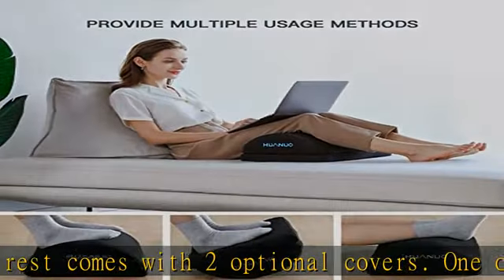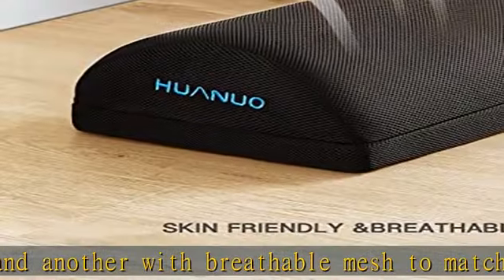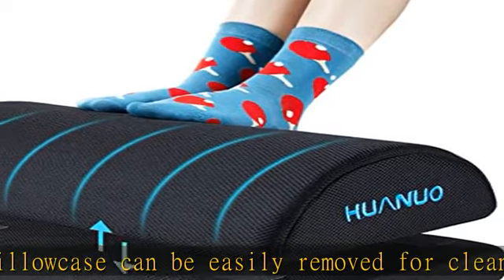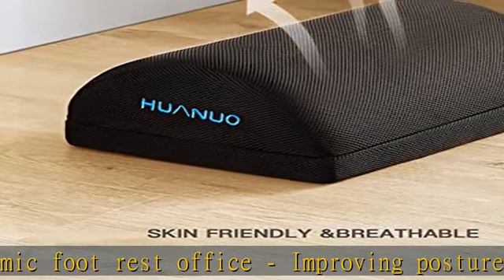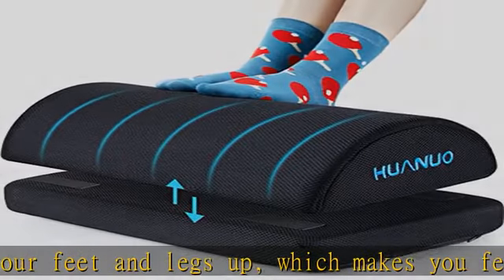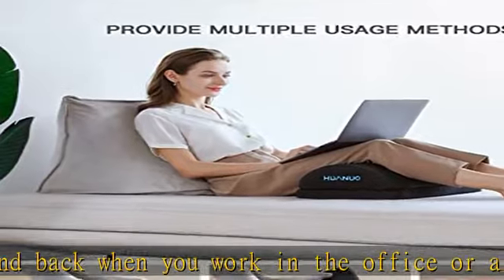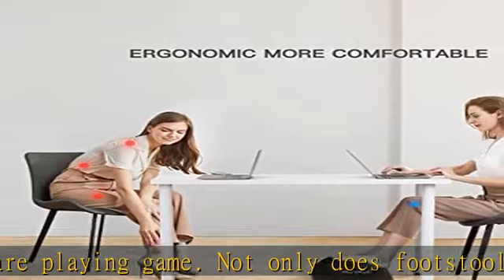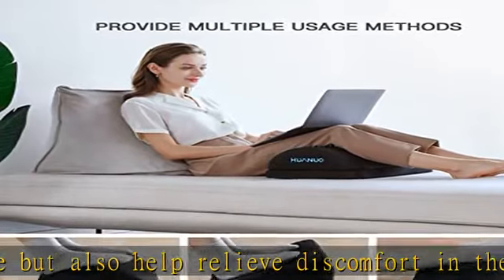Foot Rest for Under Desk at Work, with 2 Optional Covers for Replacing, Double Layer Adjustable Foo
Foot Rest for Under Desk at Work, with 2 Optional Covers for Replacing, Double Layer Adjustable Foot Rest for Office, Home, Airplane, Travel, by HUANUO